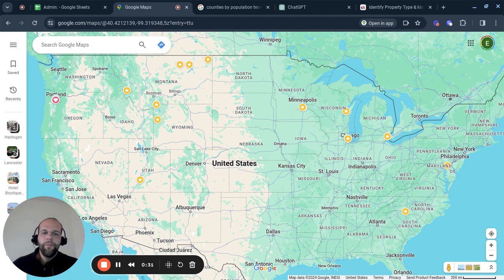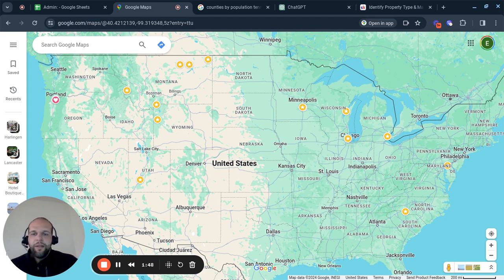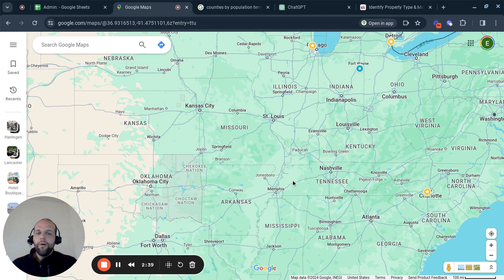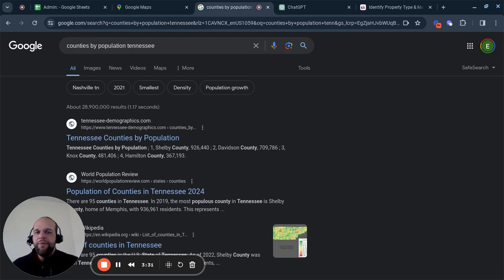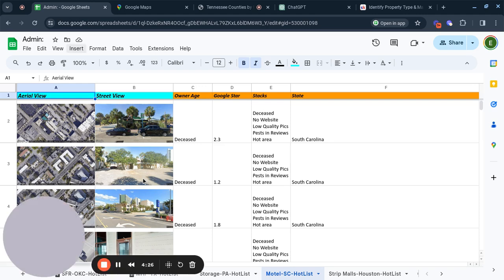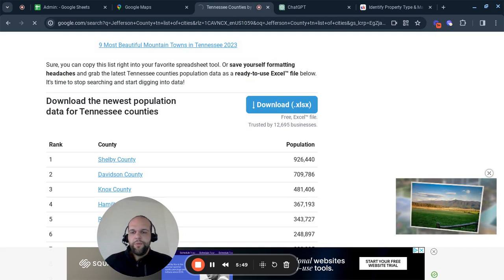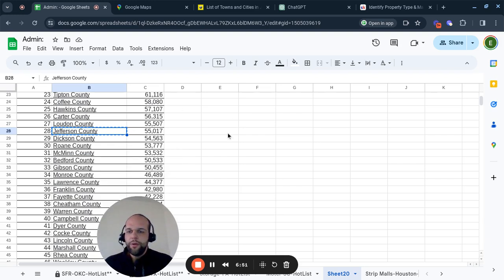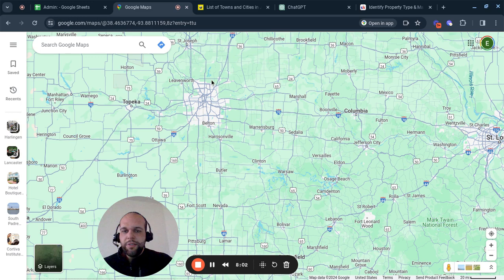How to Choose the Right Market & Property Type for Commercial Wholesaling Success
In this video, I guide new commercial wholesalers through the key steps to selecting the right property type and market for their business. Learn how to efficiently target different asset classes like mobile home parks, RV parks, warehouses, and more by organizing your lists and markets properly. I'll also share tips on using tools like PropStream, Google, and ChatGPT to research and pull the best data. Whether you're focusing on a single city or multiple states, this video will help you streamline your process and increase your success rate.